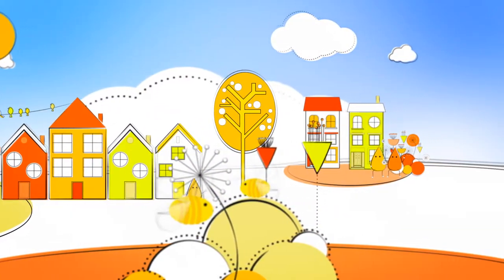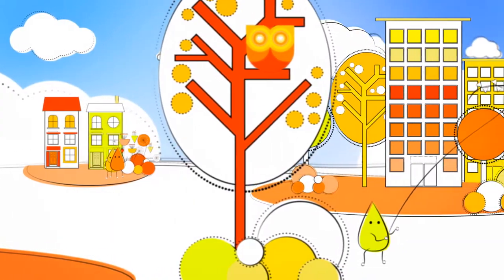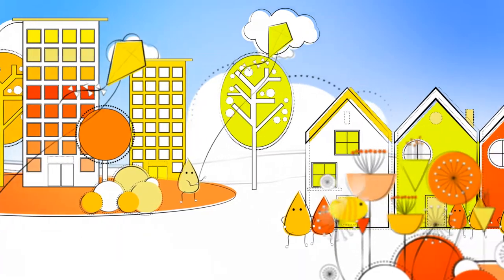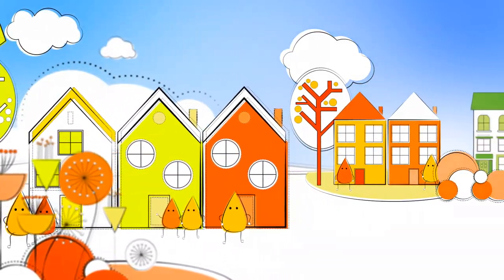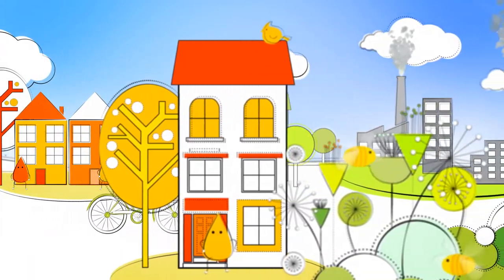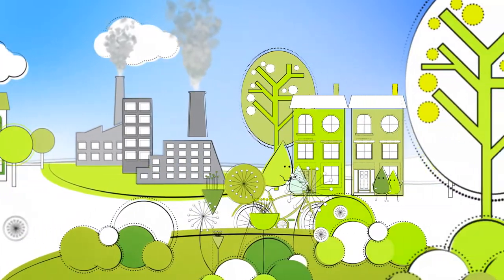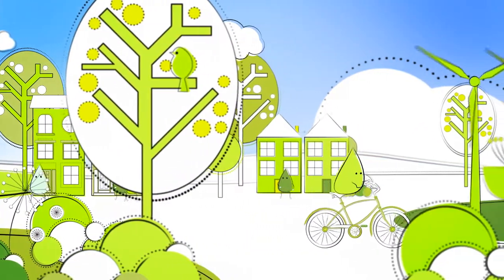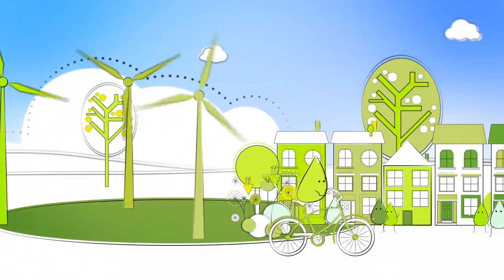Low carbon localism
How communities and neighbourhoods can contribute to - and benefit from - a more sustainable, smart-energy future. This short video introduces the 'Localism and Neighbourhood Planning' section of PlanLoCaL, the community energy resource suite from the Centre for Sustainable Energy.